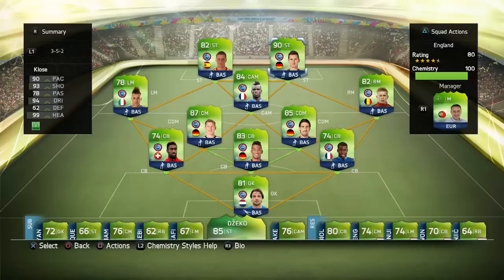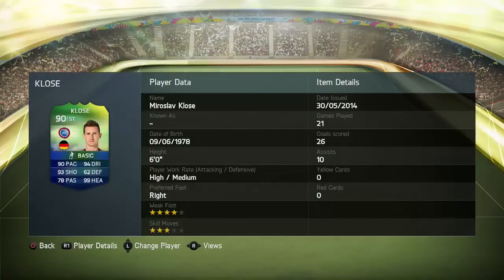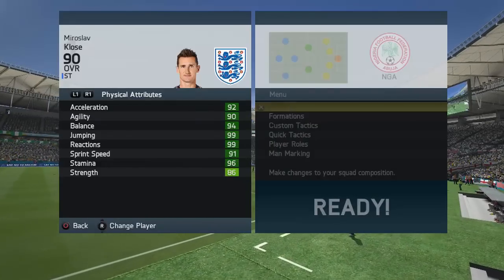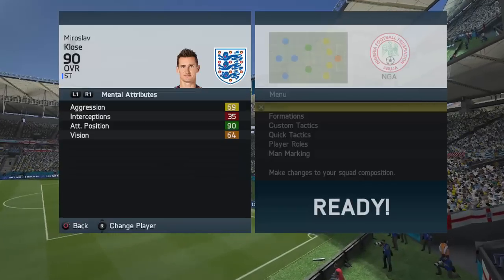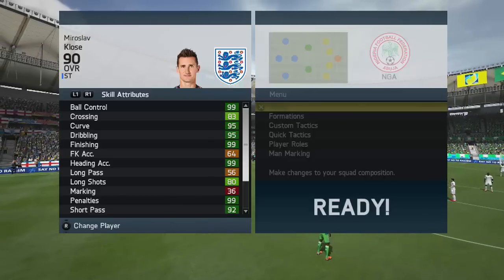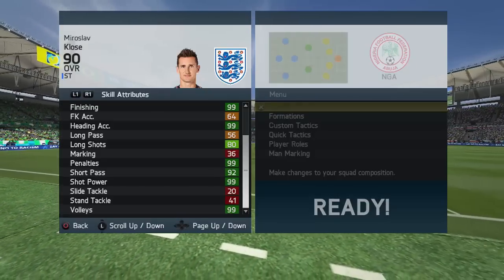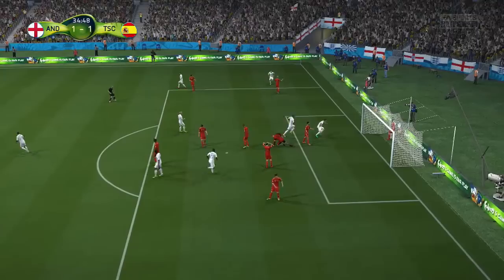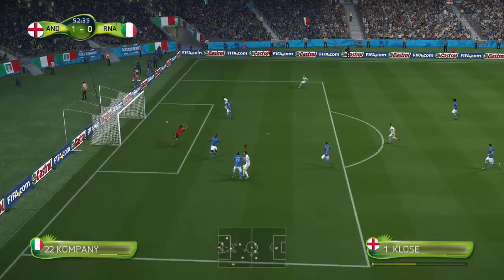iMOTM MIROSLAV KLOSE WORLD CUP UPGRADE PLAYER REVIEW | FIFA 14 ULTIMATE TEAM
Just thought I would try something different on my channel lads, hope you enjoyed :)

Headset & Mic: Turtle Beach P11